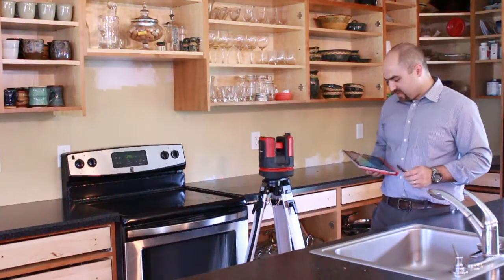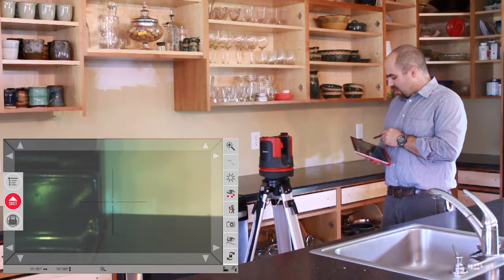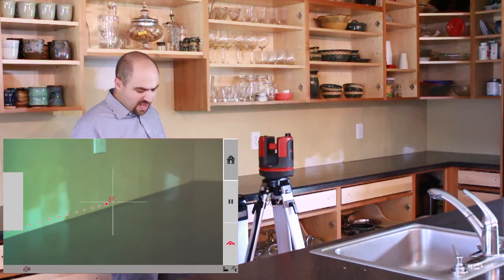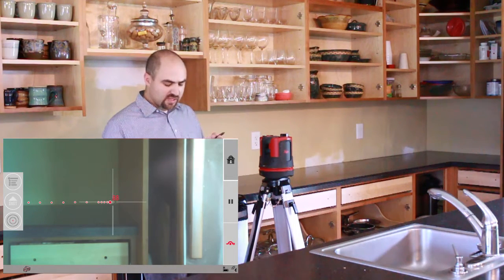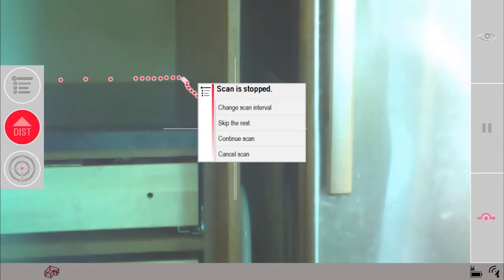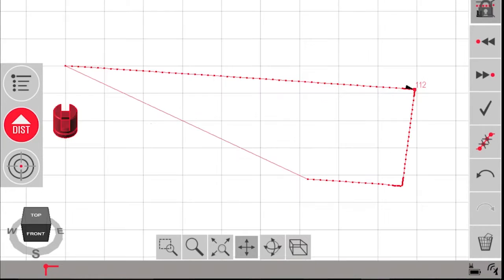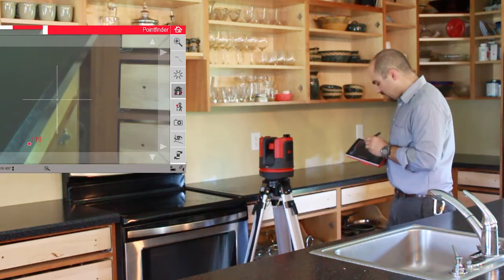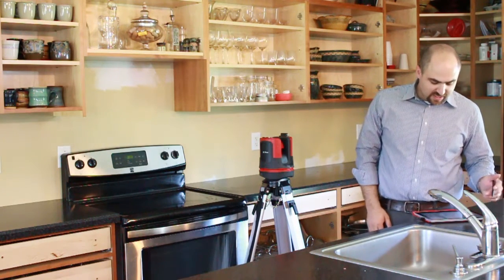Countertop Templating using Autoscan with 3D Disto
Quickly and accurately scan and create a template of any wall for a CNC machine ready file. Showcasing the auto-scan feature and tablet interface.